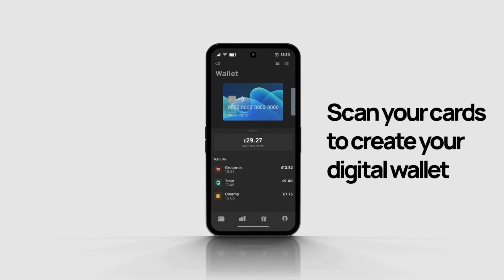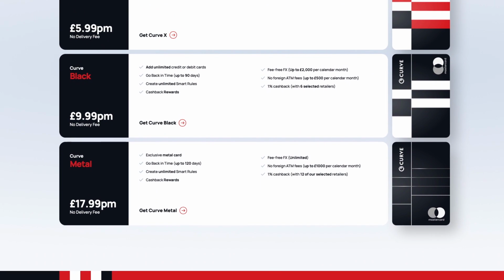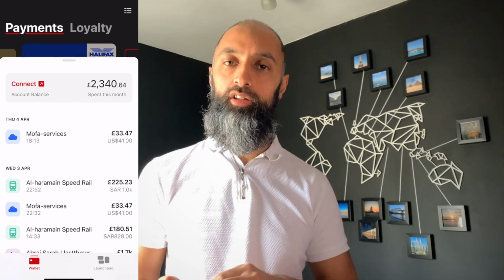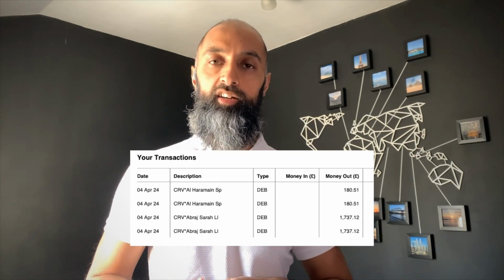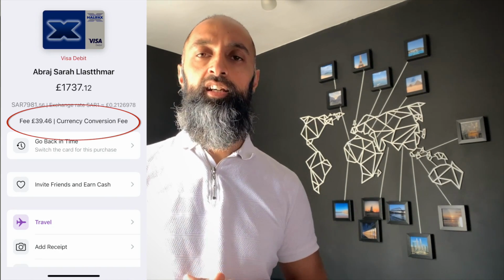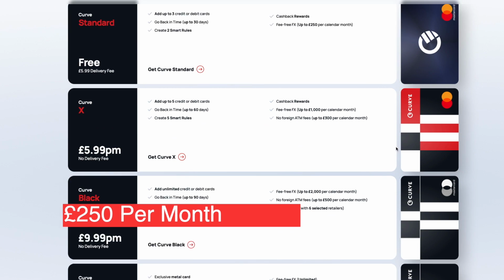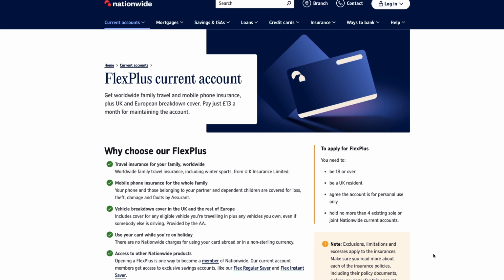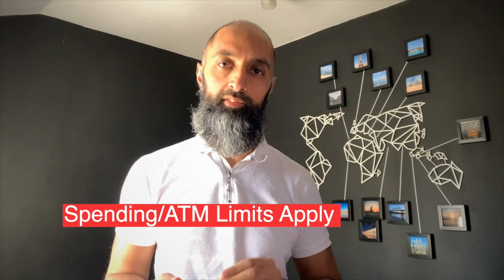Why I Can No Longer Recommend Curve Card | The Travel Tips Guy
I recently had trouble with my Curve card. In this video I go over why I no longer recommend it and alternatives you can use instead.